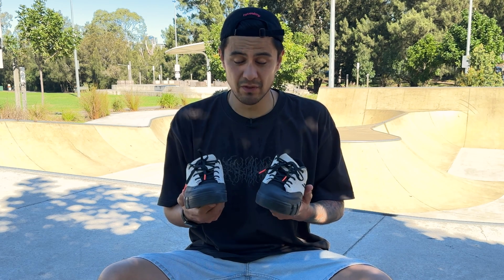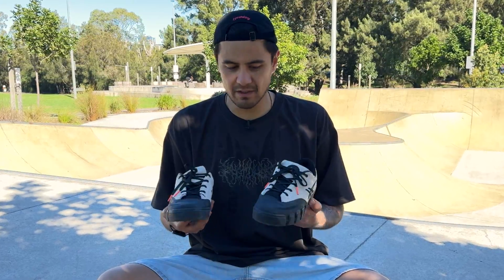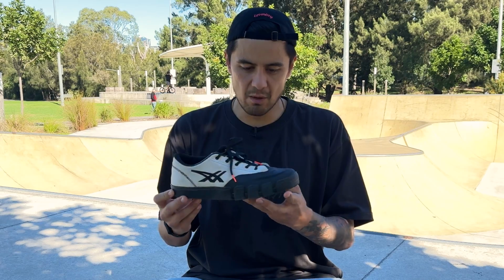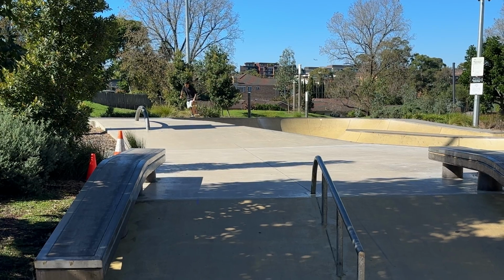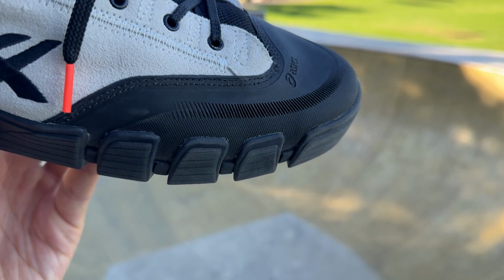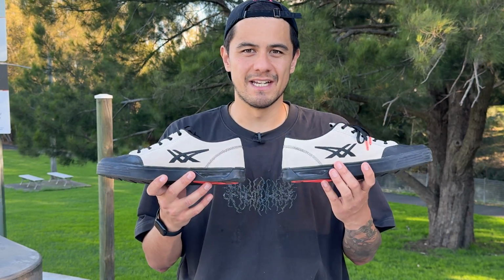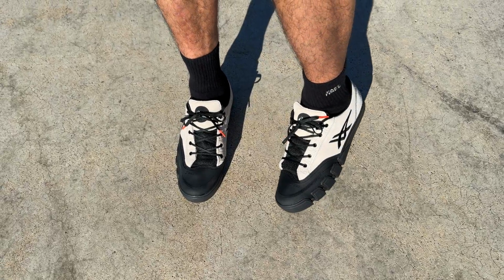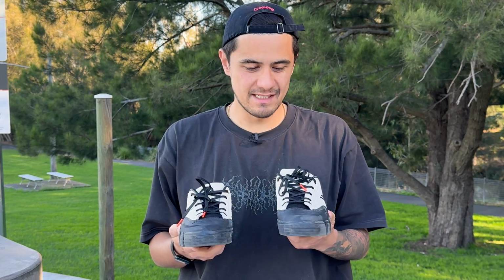Skating the New ASICS Gel Flexkee Pro 2.0's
With design features from their team riders and analysed by the ASICS Institute of Sport Science, this model provides next level flexibility, grip on the toe cap & sole plus insane technology to make their lightest, most functional skate shoe ever!

Join Leon on his first session in the Gel Flexkee Pro 2.0's as his puts them through some tests and gives you the run down on how they perform